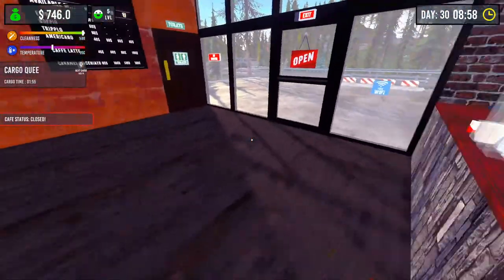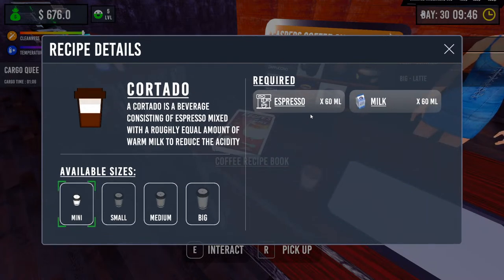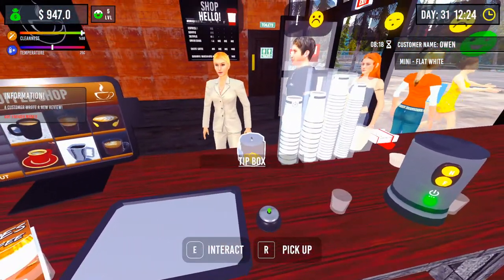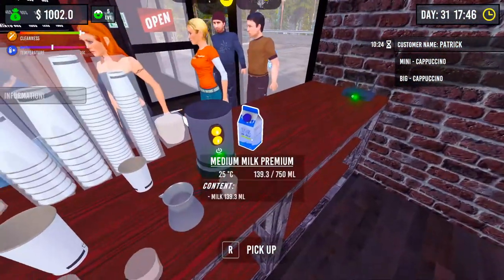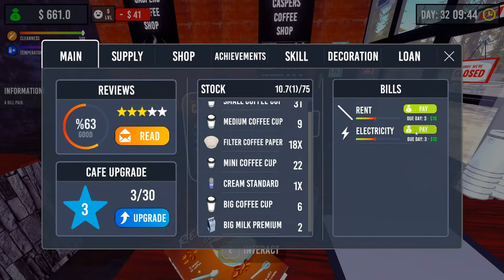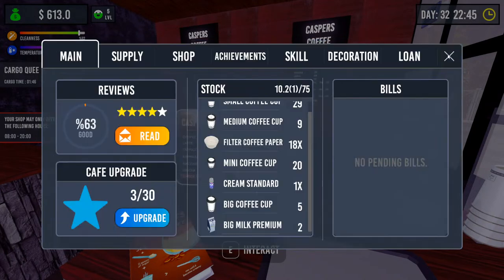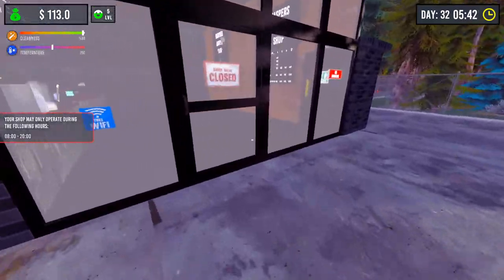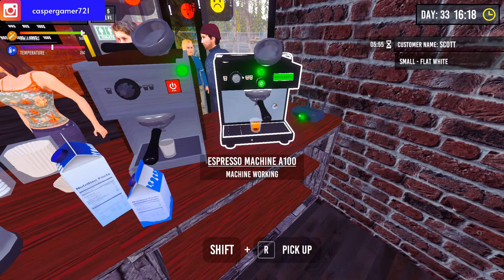barista simulator, sandbox simulation. gameplay 4 lets expand my café!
Thank You to the  DEVELOPER:
CubeCube Sports Ltd. and keymailer for gifting me the key

About Game
Barista Simulator lets you experience making a wide variety of coffees just like espresso, latte, cappuccino or even your special mix of coffees. While managing your coffee shop, you play as a Barista and make the coffees your customers want. It's up to you to choose how to treat your shoppers
Barista Simulator is a very realistic single player barista coffee simulation game. The game allows you to experience what Barista makes. Get ready to work with coffee machines. You can make a wide variety of coffees and you must be able to upgrade your machines to unlock new coffee recipes. Just some of the coffees you can make are Filter coffee, Latte, Cappuccino, Espresso, Mocha, Americano and Ice coffees.

The customers coming to your shop will want various coffees and you should improve your machines to make the coffees they want.

It's your choice to make your own specialty coffee blend, but first make sure your customers are happy with it.

Espresso Machines, Grinders, Milk Frothers, Ice Makers, Shakers, Mixers all real machines.
Manage your own coffee shop in every detail.
Shop items and shop management system that can be upgraded in-game.
Character Skills upgradable.

please be aware that we may have under 18s here.

pc specifications
Processor AMD Ryzen 5 5600G with Radeon Graphics            3.90 GHz
Graphic's  Geforce RTX 3060

i have a subscription with them which makes my channel whitelisted. when creating an account with them just choose a subscription and duing your account set up you will need to link your youtube channel so it will whitelist your channel, please read there terms and conditions first.

Come Say Hello To My Friends.